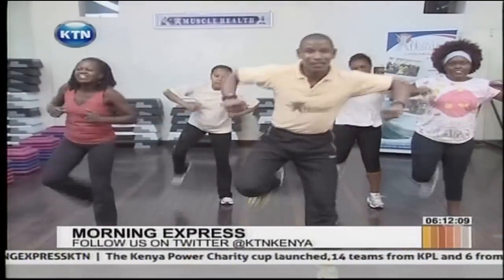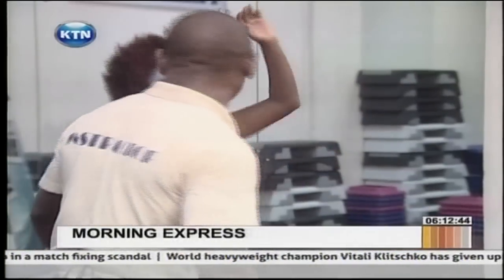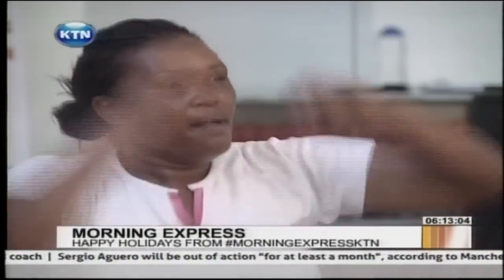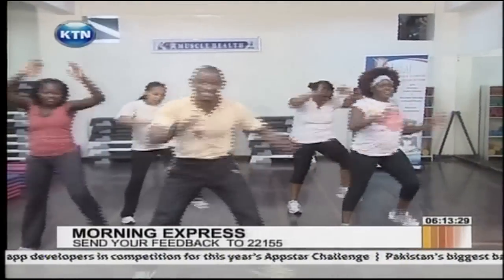Morning Express workout 18.12.2013